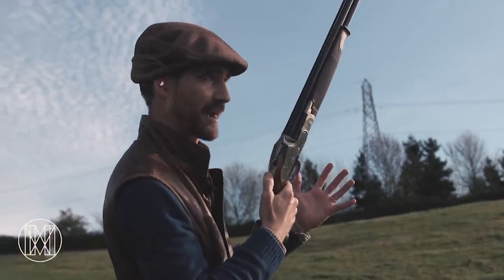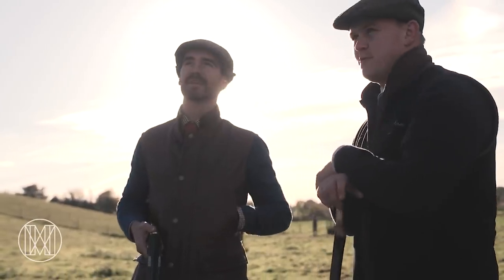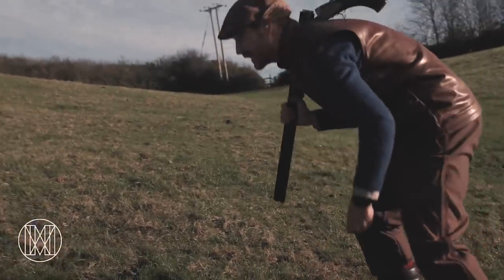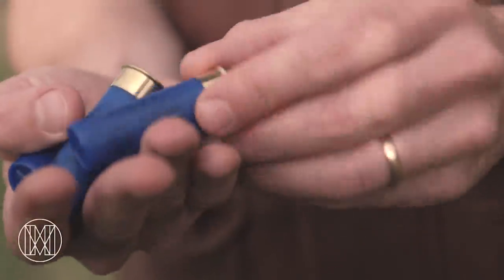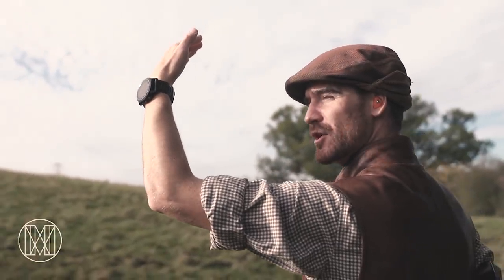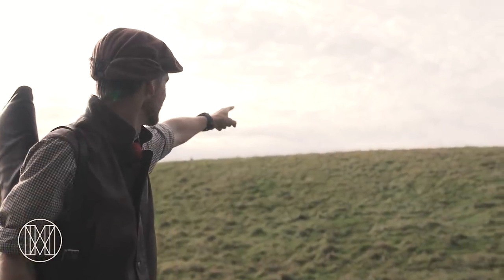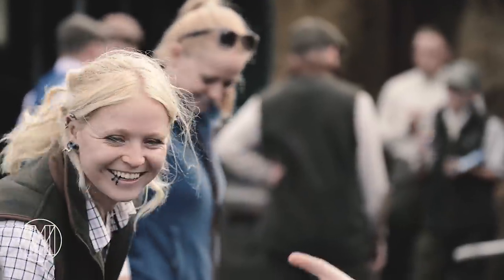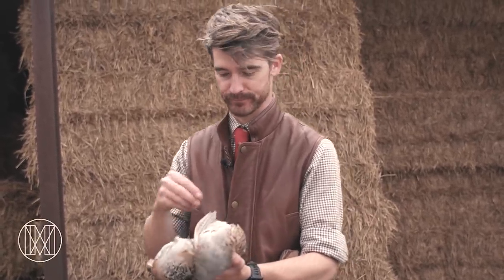The Game Map of Britain with Jonathan M. McGee - Pheasant and Partridge Shooting at The Hadley Shoot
The series we have always wanted to produce with content you've all been asking for. All footage by Jonathan's amazing team.

In this fifth episode filmed in 2017, Jonathan and his team take a trip to The Hadley Shoot near Ombersley in Worcestershire. At this point in 2017 The Hadley Estate was starting to grow, it now takes up Forthampton Estate as well as their family land shown in this film. We can't wait to return this coming season to see how their estates have developed.

Jonathan can be seen shooting a Longthorne Hesketh Deluxe in 16 gauge with Hull Cartridge High Pheasant 26g 6's. A great combination and perfect for this style of shooting and height.